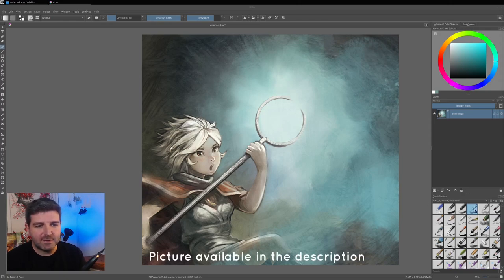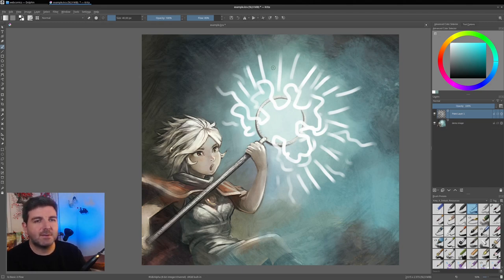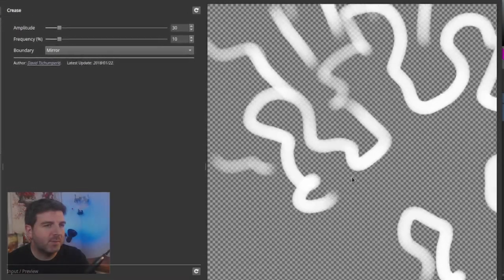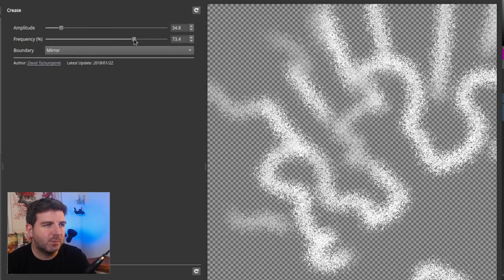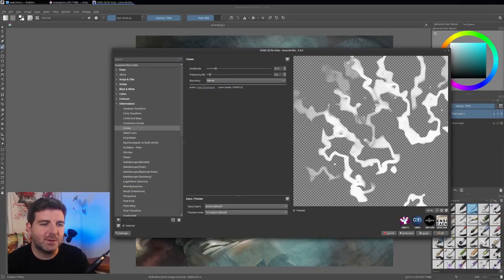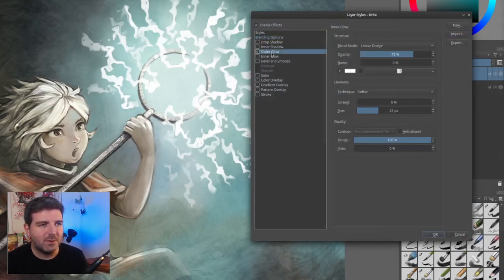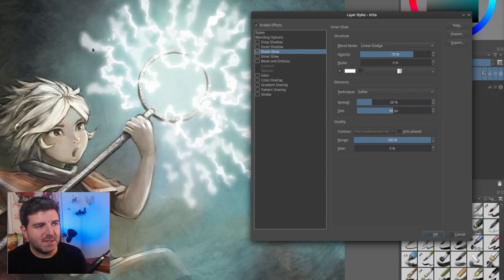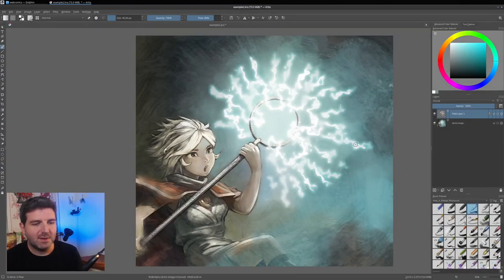How to add turbulence for Magic Effects, (Krita tutorial)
If you like to paint magic powers, this new tutorial is for you! It mainly introduces the amazing "Crease" GMIC filter but also shows how to get a dynamic 'out glow' with the layer effect of Krita.

Subtitle available.

Timeline:
00:00 Intro
00:19 Demo setup
01:00 Start GMIC-Qt for Crease.
02:20 Layer effect for the outer glow.
03:40 Paint-over
04:59 Outro

Soundtrack:
Intro: Fabian Measures - Hanami (CC-By)

Edited with Kdenlive 20.12 on Kubuntu Linux 20.04